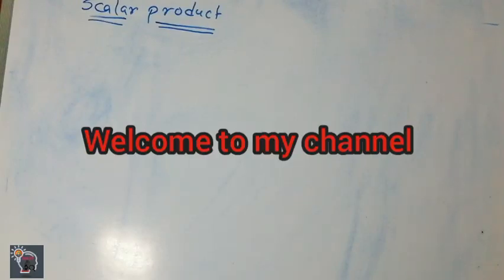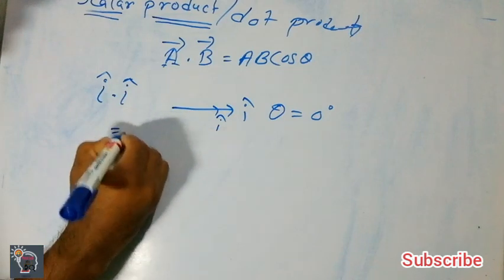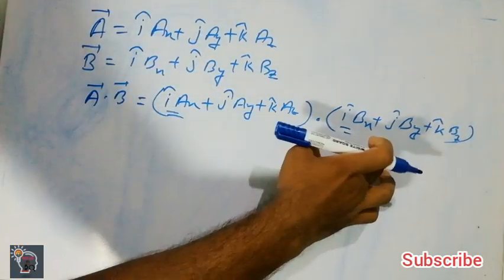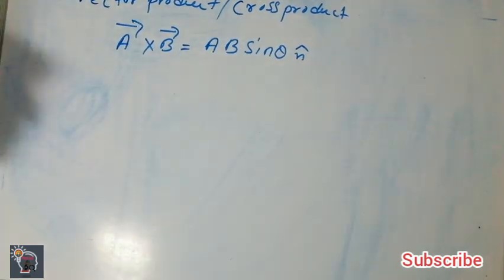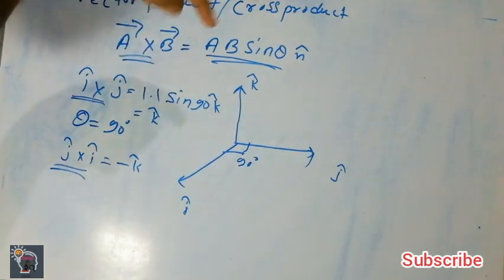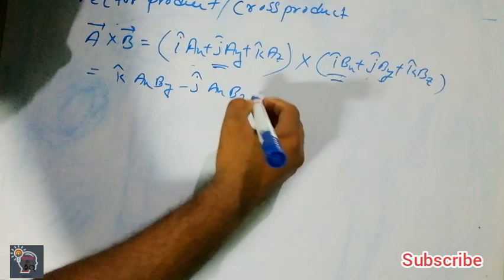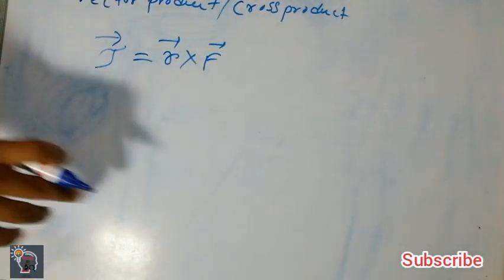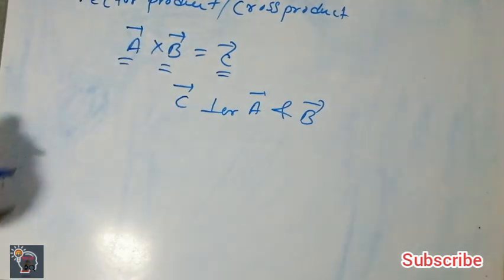scalar product and vector product